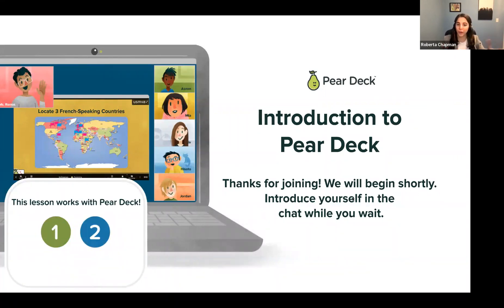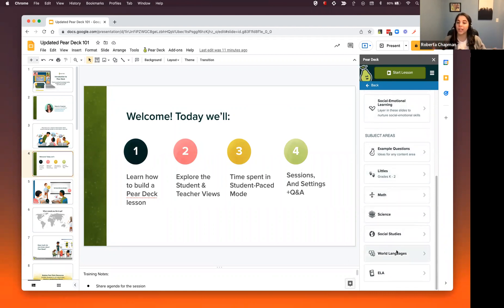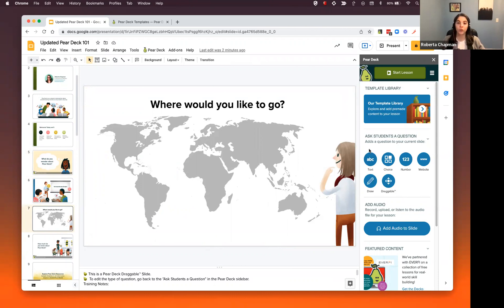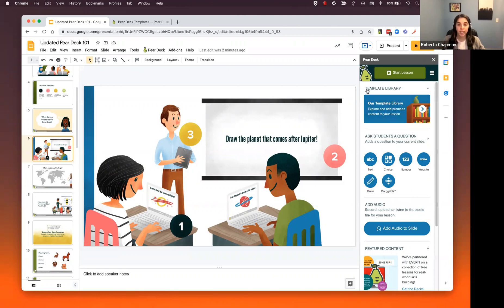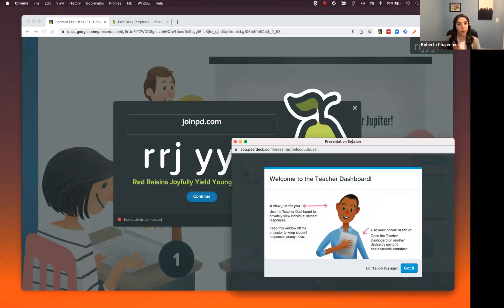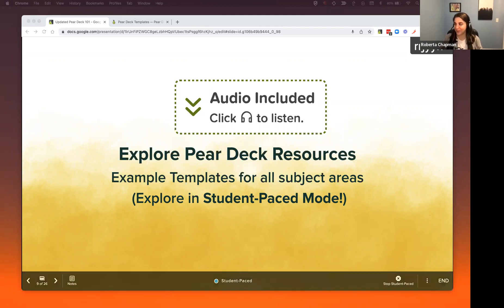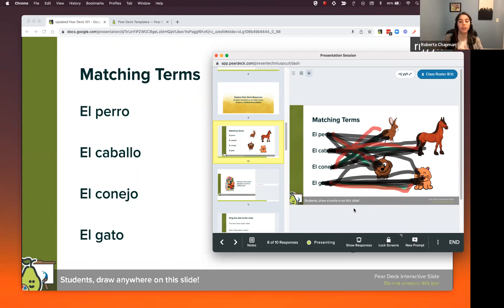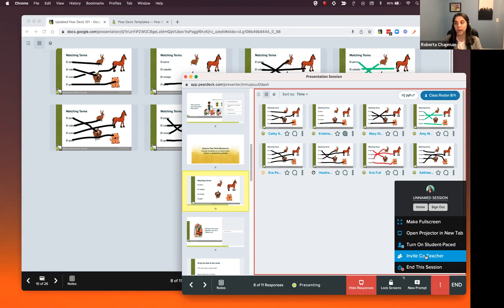Pear Deck 101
Welcome to Pear Deck! This award-winning student engagement platform is fun to use and easy to learn. In this session, you’ll experience Pear Deck as a student, meet each of the five slide types, learn about student-paced mode and other remote-learning features, use the Pear Deck sidebar and create your own Pear Deck. Make sure you have the Add-on and Power Up installed before the session.

Roberta Chapman, Pear Deck